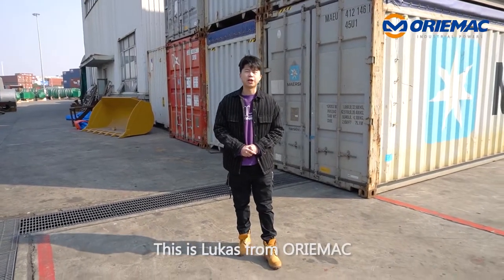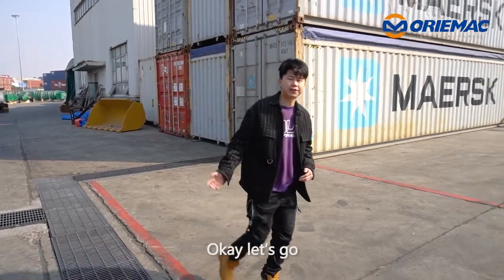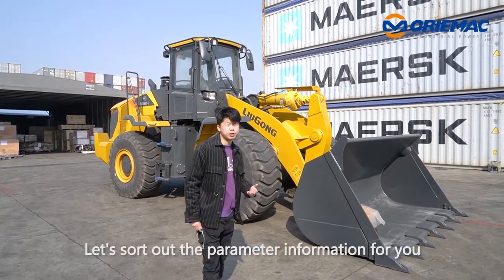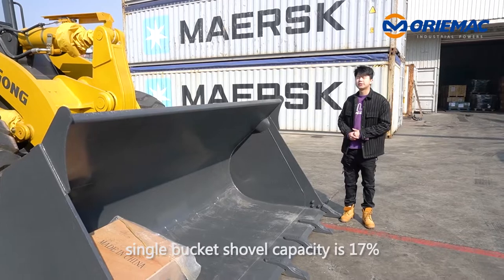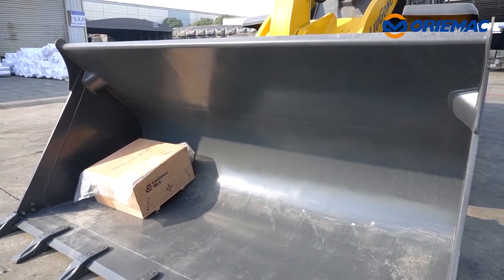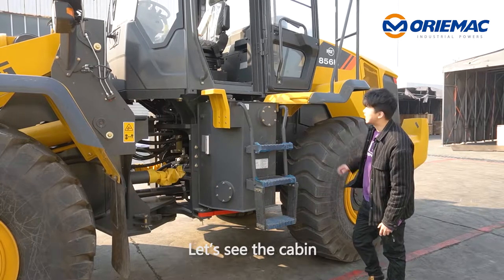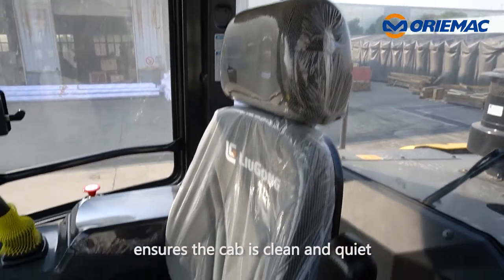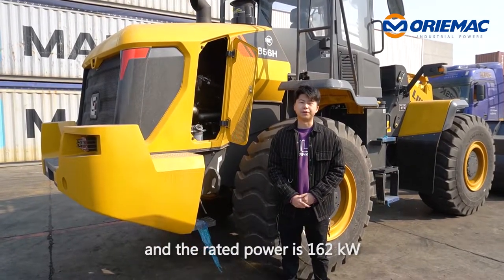ORIEMAC Vlog | LIUGONG 856H Wheel Loader Shipping to Peru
Hello everyone, This is Lukas from Oriemac Machinery & Equipment. We are a professional team and we can solve your construction machinery problems. Today, we are at our Shanghai warehouse. I have a machine to show you. Okay, let’s go.

The model is CLG856H liugong wheelloader. Let's sort out the parameter information for you.
Standard 3.5m³ bucket and rated operating weight of 5500kg, single bucket shovel capacity is 17% higher than similar products. It is equipped with ZF 4BP210 fully automatic electronically controlled fixed-axis gearbox, with greater carrying capacity and lower noise.

Let’s see the cabin. ROPS/FOPS certified cab for operator safety and reliable operation in tough conditions. Fully sealing and the micro-pressuring system ensure the cab is clean and quiet.

Finally, let’s have a look at the engine. It is equipped with a New design shock absorber Stage II Cummins engine and the rated power is 162kW. By removing the cab, it can be easily loaded into a 40HQ container.

Except for wheel loaders, we have also been exporting motor graders, pavers, road rollers, and excavators to more than 120 countries.